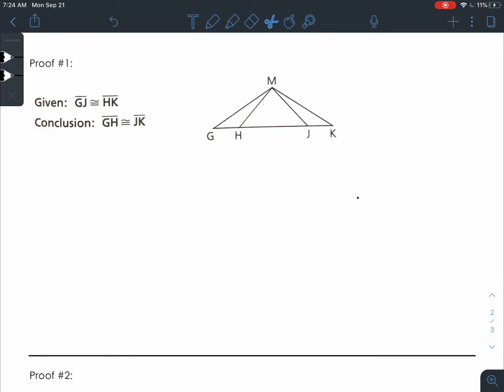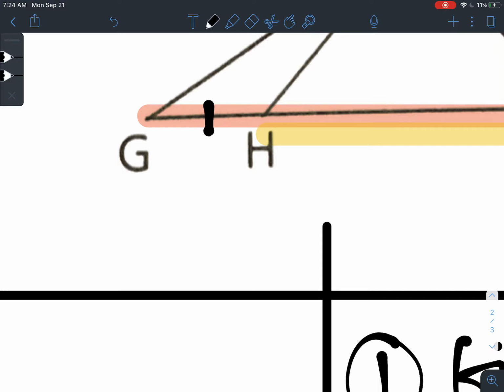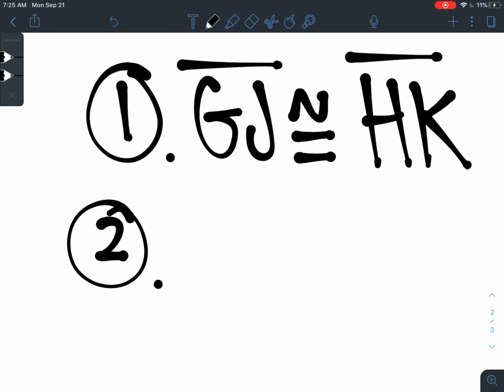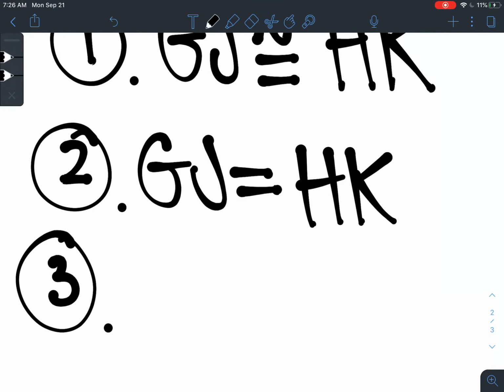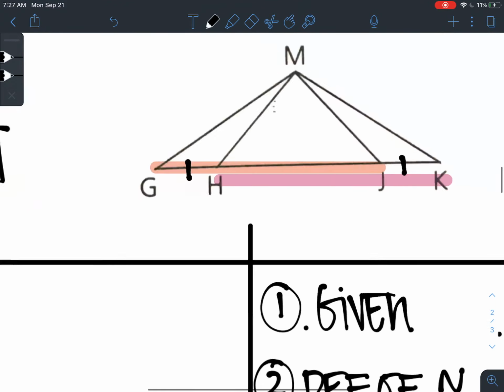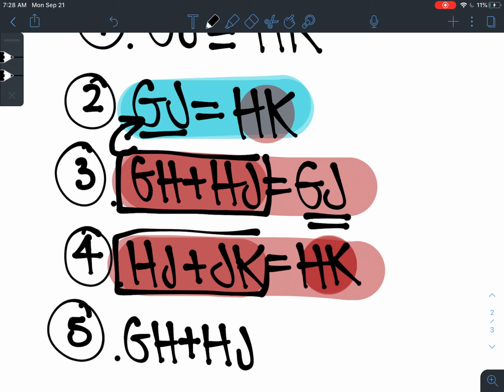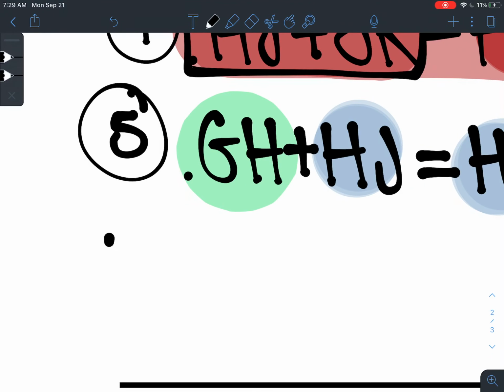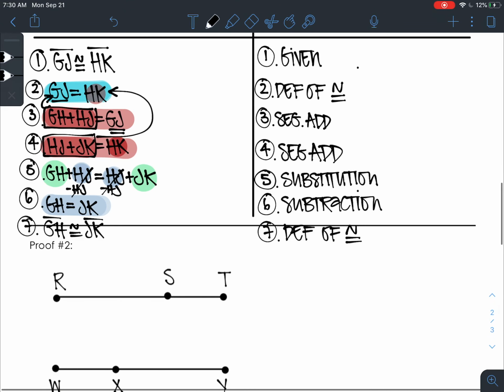H Geometry Section 2.7 Part 2